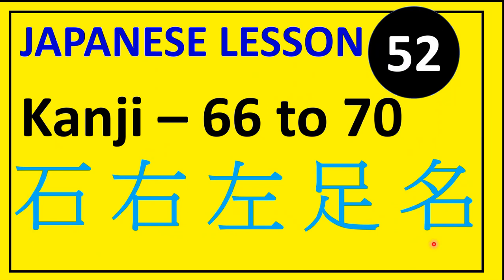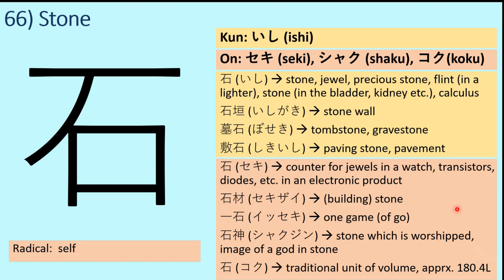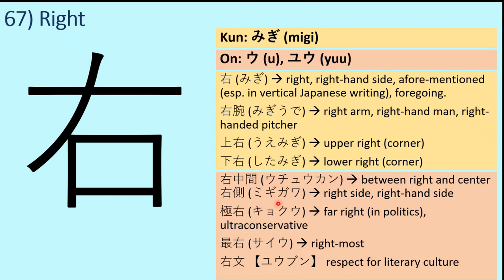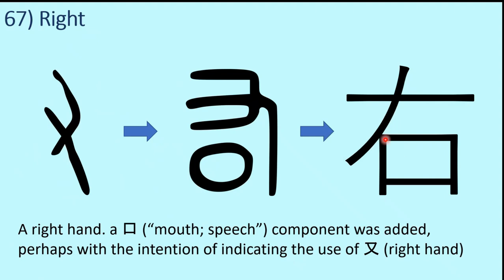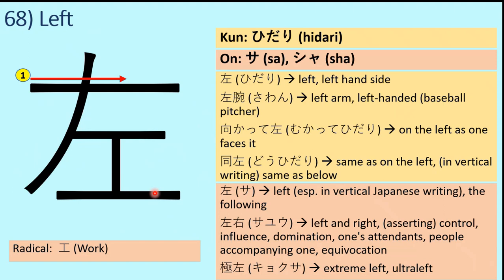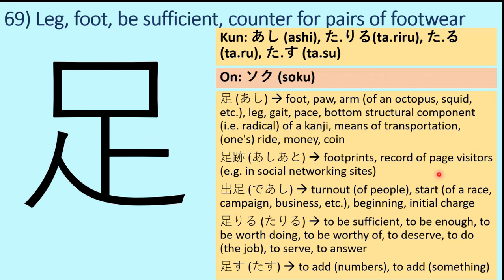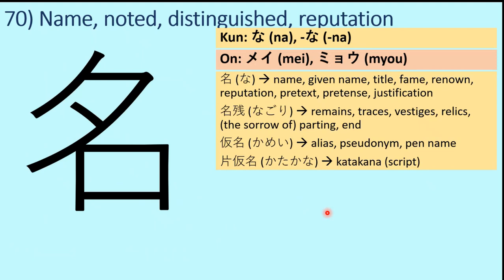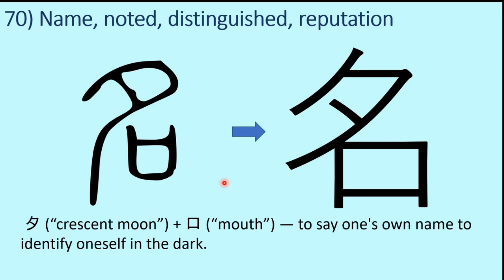Kanji Characters 66 to 70 (石 右 左 足 名) - Japanese Lesson 52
Lesson 52 - Kanji - 66 to 70 (石 右 左 足 名 - ishi/ seki, migi/ yuu, hidari/ sa, ashi/ soku, na/ mei/ myou)

In this lesson, we introduce the next batch of 5 Kanji characters or symbols as listed below:

Stone, Right, Left, Leg/ foot, Name/ Reputation

We explain the difference between Kun'yomi and On'yomi readings, and explain in detail the origin, evolution, stroke order, and the meanings in Kun'yomi and On'yomi of these 5 Kanji characters.